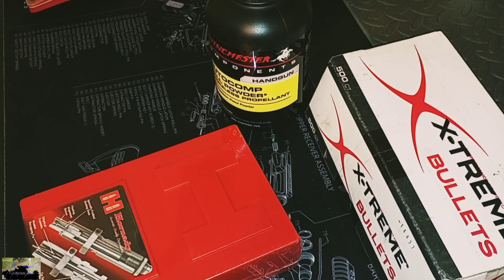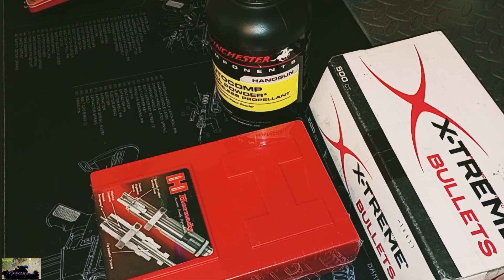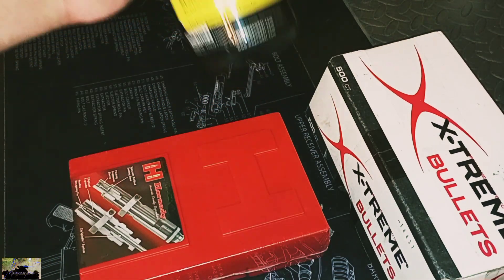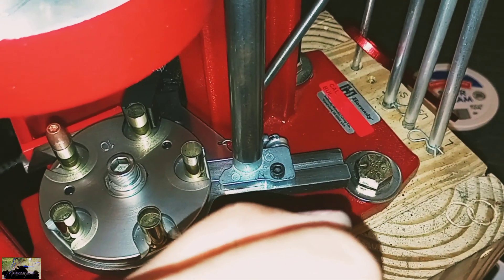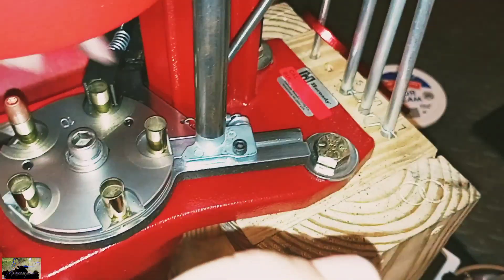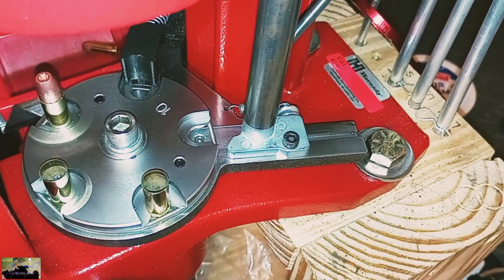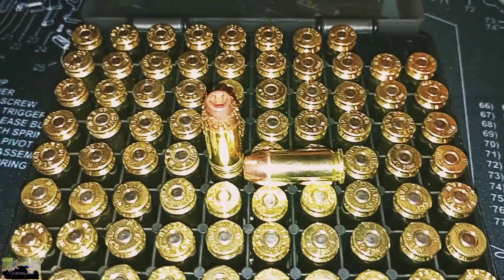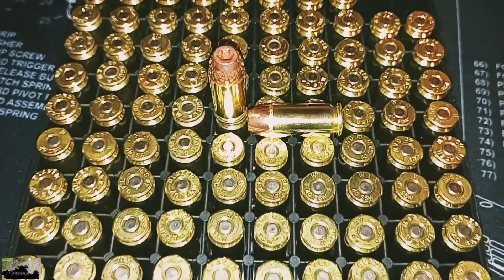First .40 Cal Load Development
Testing First .40 Cal Load Development (Part1) -